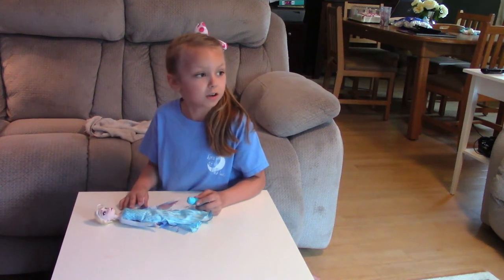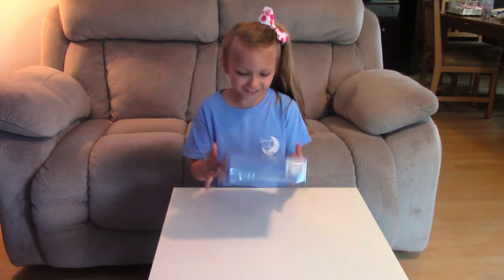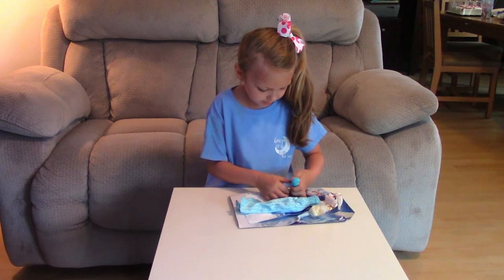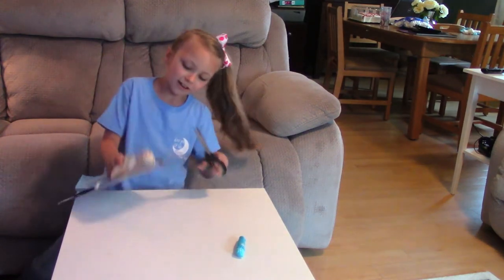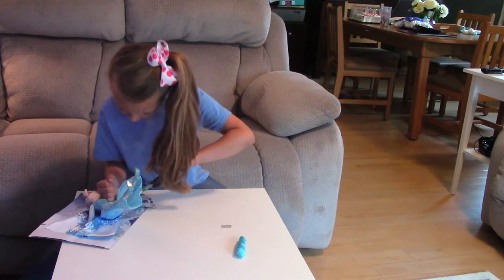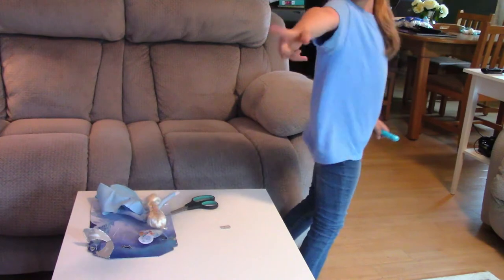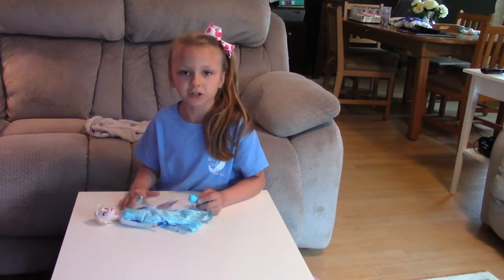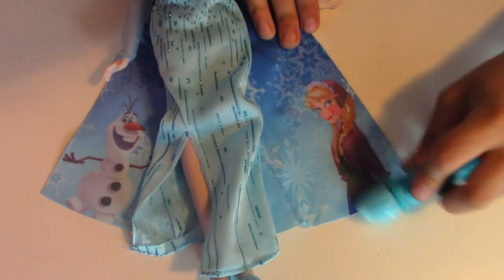Disney Frozen Elsa with MAGICAL Color Changing Dress!! Mac 5 family! Kid videos!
Watch as Hayleigh unboxes the Disney Frozen Elsa doll with the paintbrush that magically makes Elsa's dress change from white to magical designs! Anna and Olaf appear on Elsa's dress with the magic paintbrush!